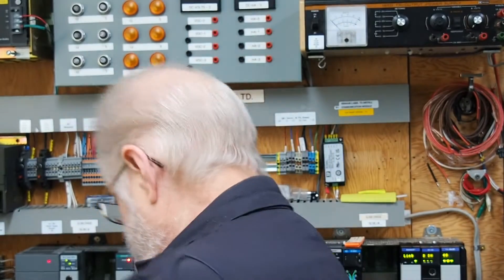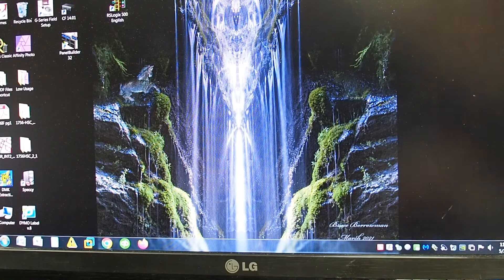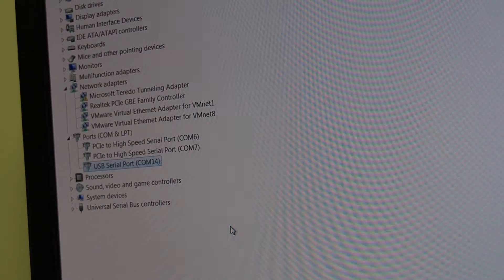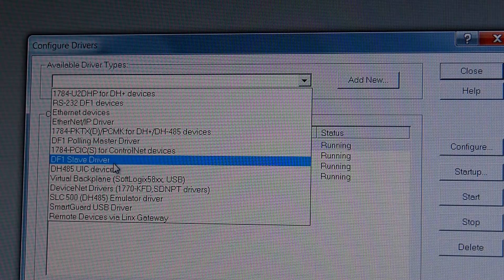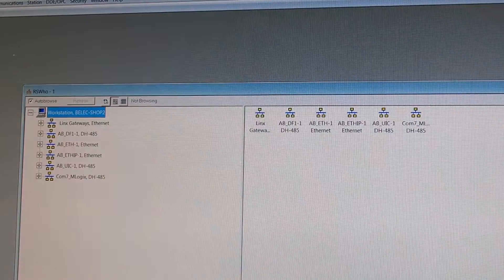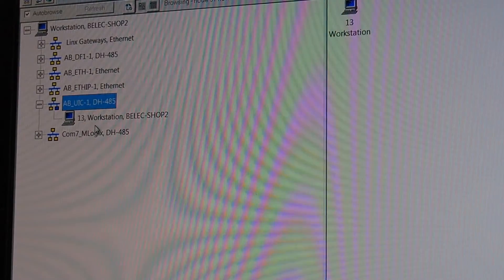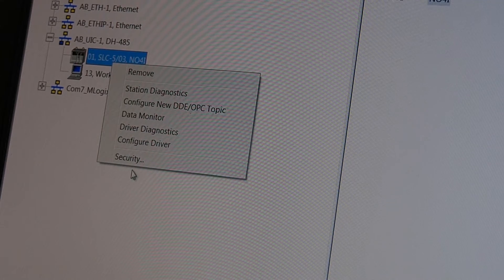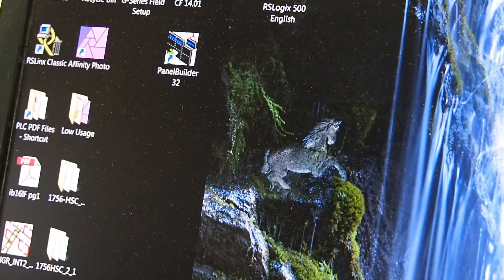SLC503 & 1747-UIC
Quick video on setup and using a 1747-UIC USB to DH485/ RS232 communication adapter.